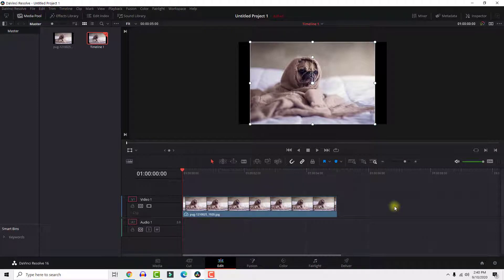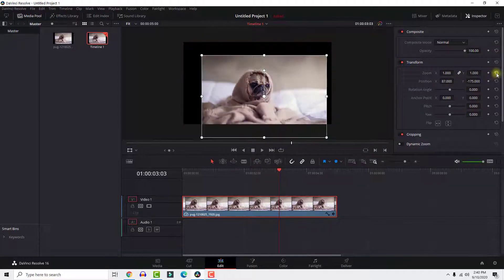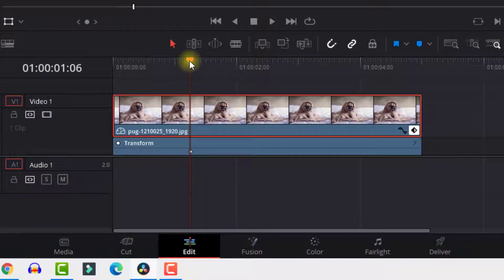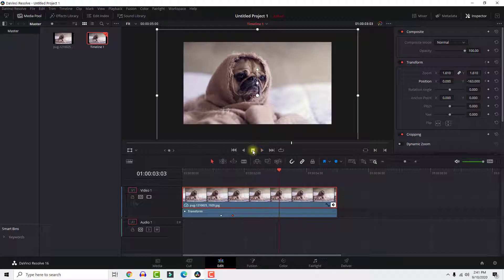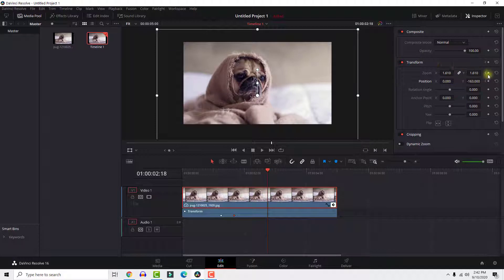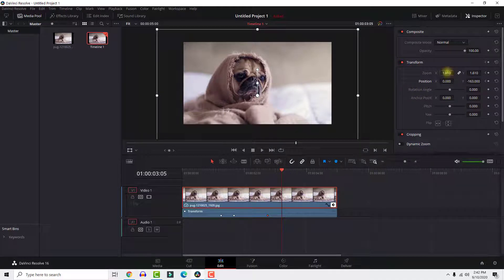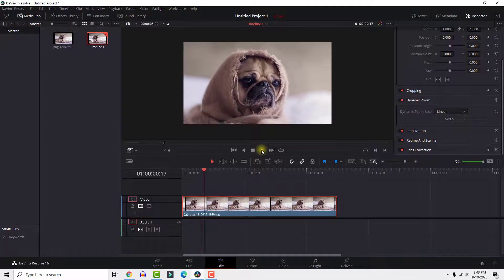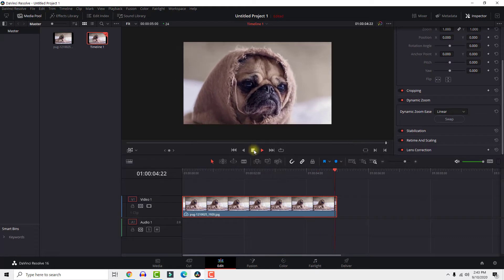DaVinci Resolve Tutorial: 3 Ways To Zoom In Davinci Resolve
Check out these three easy ways to zoom in Davinci Resolve.

There are 3 ways to zoom in Davinci resolve.
The first method is to select your clip.
Click this inspector.
In the Transform panel, you can zoom in by sliding these numbers.
It will apply zoom to the whole clip.
To reset, just click the reset button.
The next way to zoom is to position your playhead where you want your zoom to start and click these keyframe icons to add them to the clip.
You can see your keyframes by clicking this little icon.
Now move the playhead where you want your zoom to stop.
Slide to the right to zoom in.
As you can see, the zoom speed will depend on the distance between these keyframes.
You can select one of them to make the distance wider to slow down the zoom effect.
To zoom back to the original move the playhead where you want to start to zoom out and add keyframes again.
Move again and add keyframes again and set the zoom effect to be 1, just like the first keyframe.
And the third way, my favorite is to use a dynamic zoom.
Make sure to enable dynamic zoom in the inspector panel.
Now click on this dropdown menu and select dynamic zoom.
The green box is your starting point and the red box is the ending point.
You can move these boxes around to adjust the zoom position.
As you can see it started to zoom out, and we want to zoom in the face of the dog.
Just click swap in the dynamic panel and boxes will switch as well as your zoom effect.
And this is it, a quick video about how to zoom in Da Vinci Resolve.